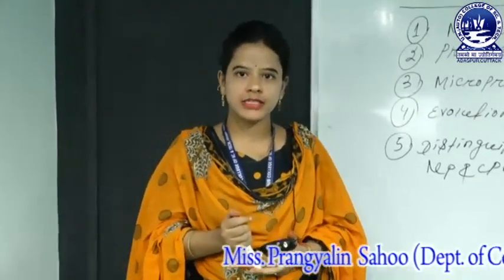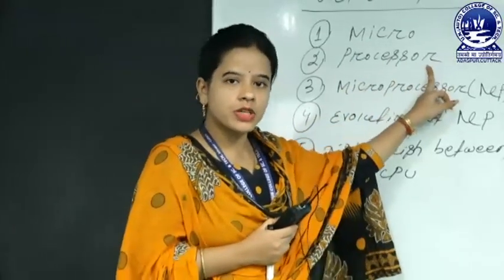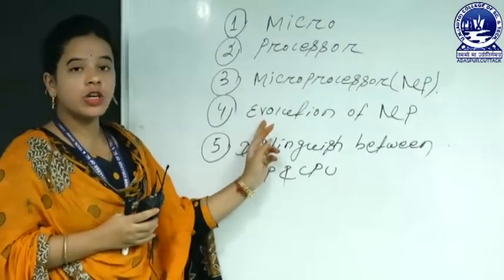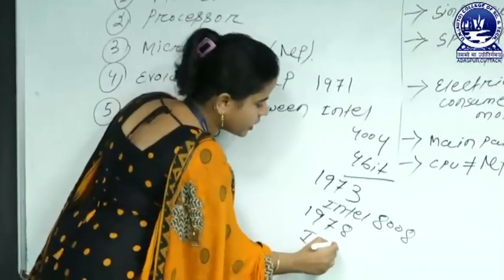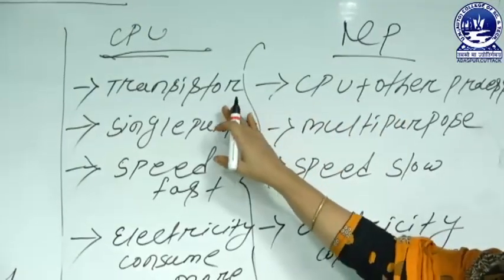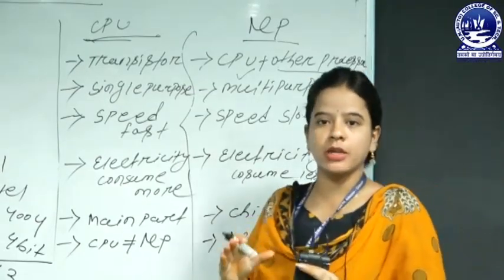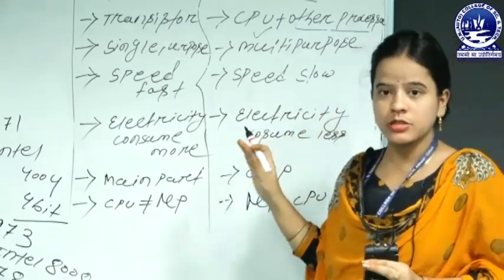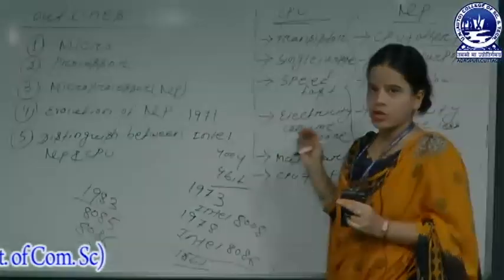Concept Of Microprocessor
This video describes Concept Of Microprocessor. This video is made by Miss.Pragyalin Sahoo, Department of Computer Science.